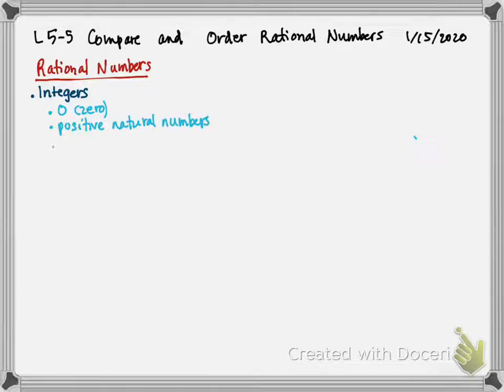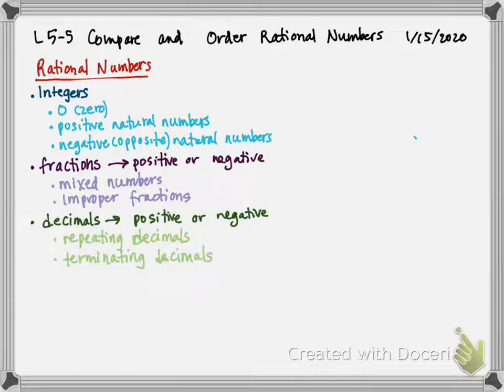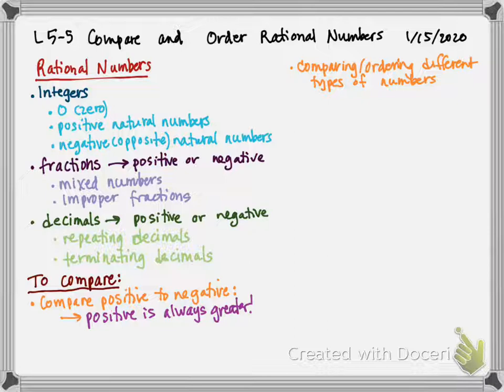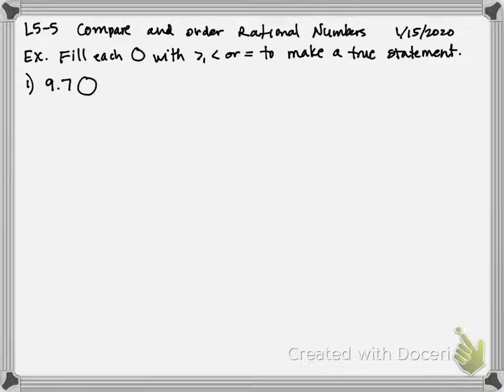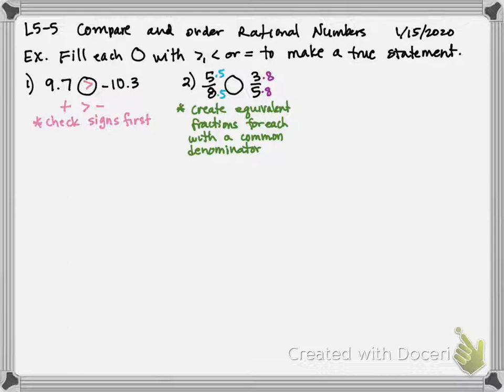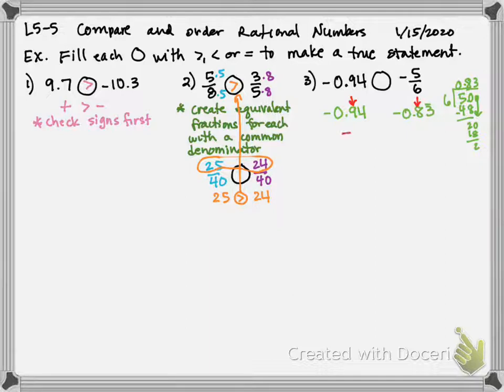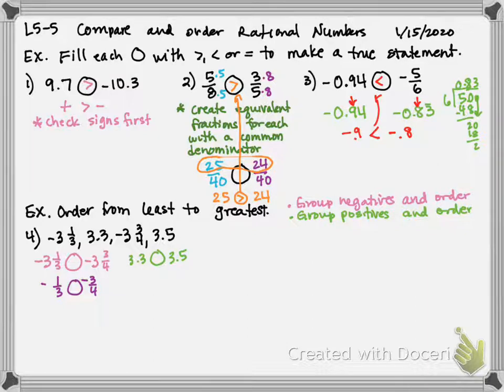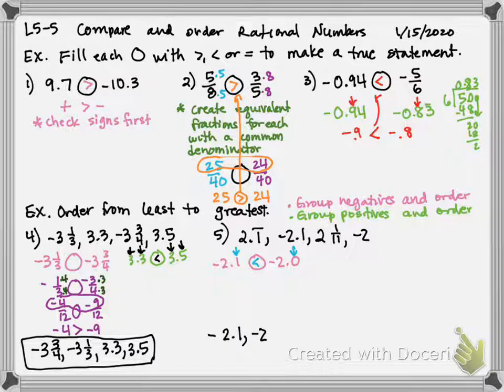Math 6 L5-5 Compare and Order Rational Numbers 1-15-2020